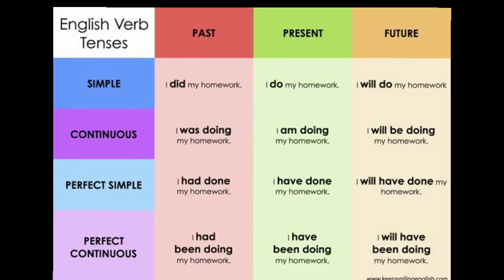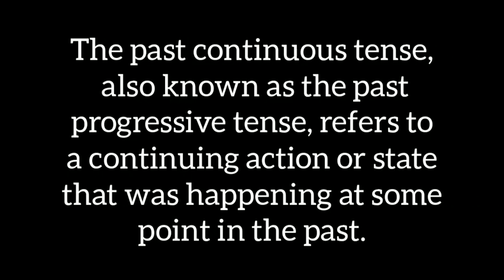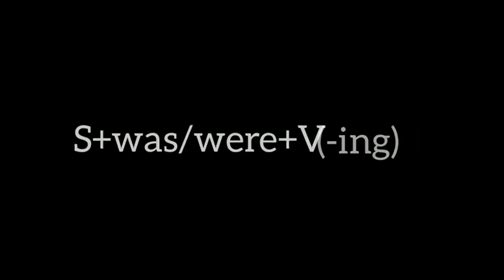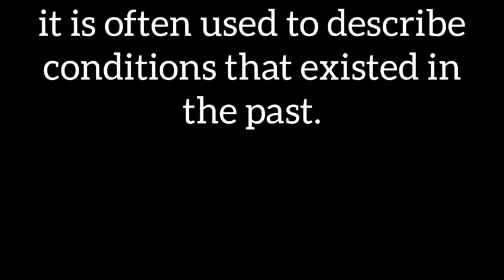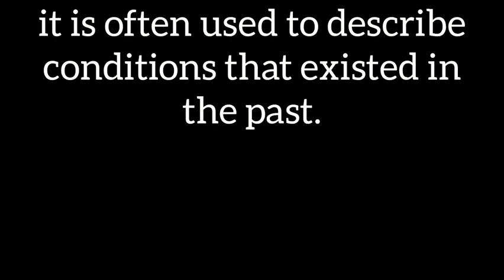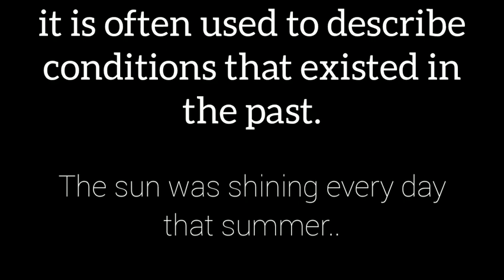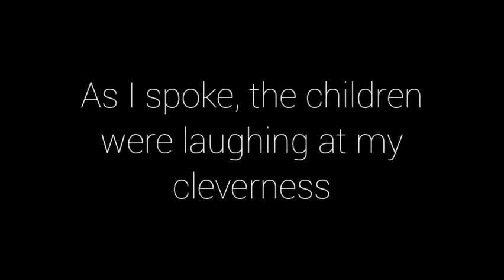Class 6 English Module 1